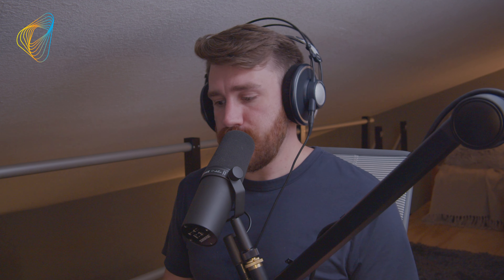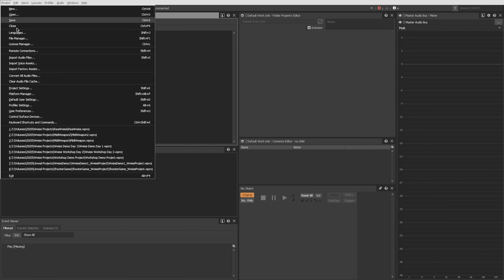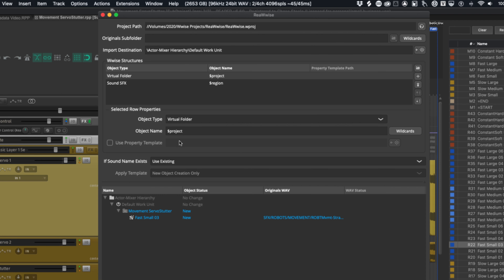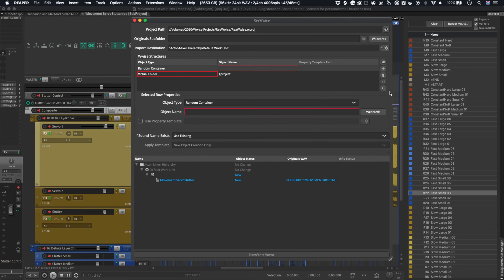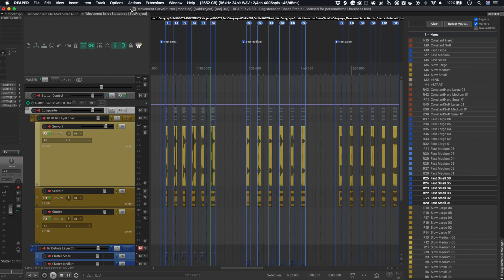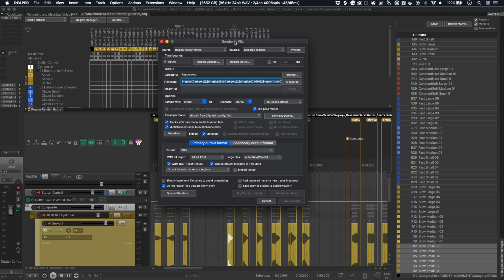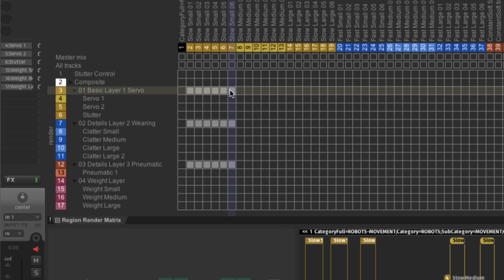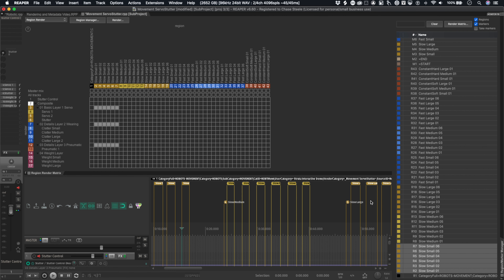Strata and ReaWwise